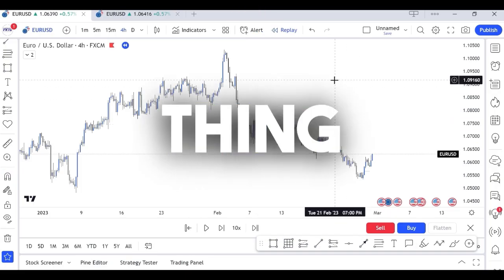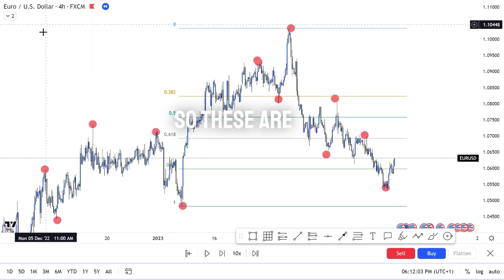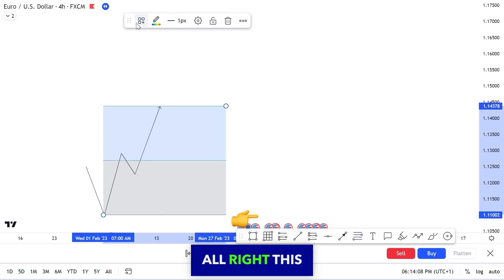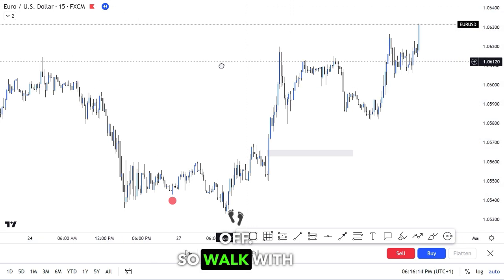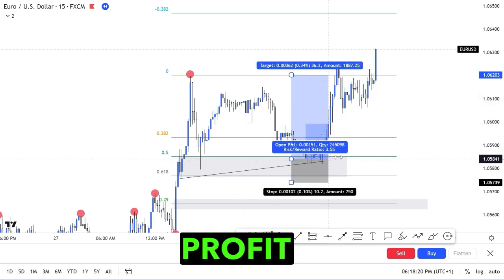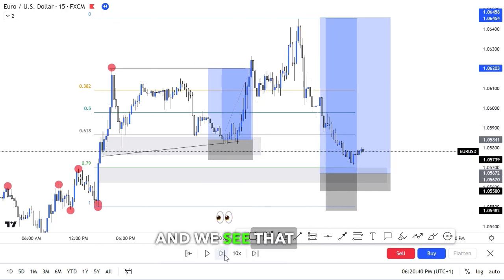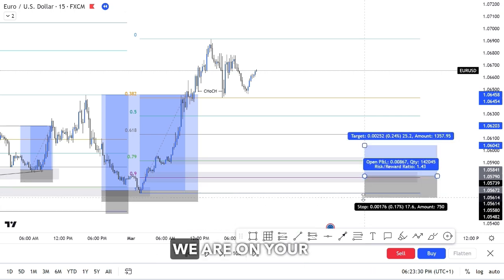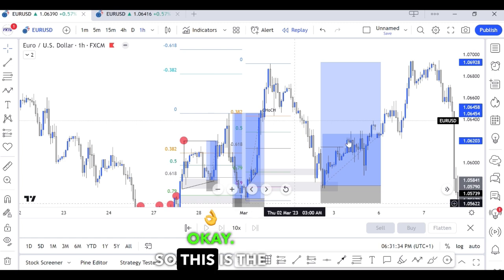I UNLOCKED the Power of FIBONACCI RETRACEMENT Trading Strategy 🤯